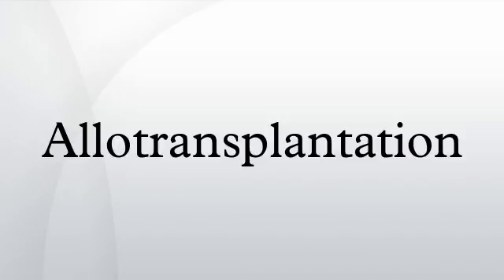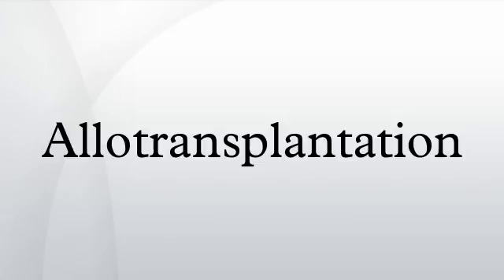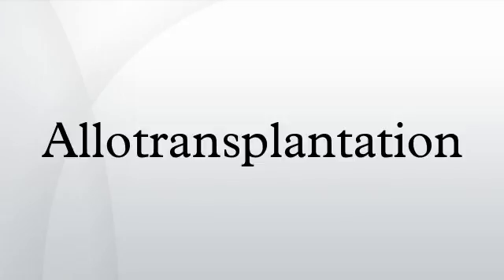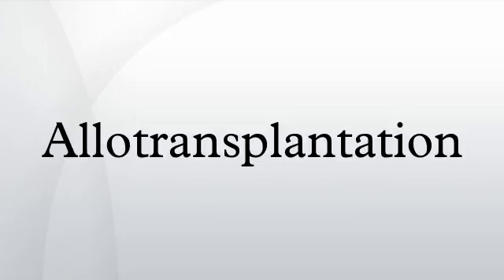Allotransplantation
Allotransplants is the transplantation of cells, tissues, or organs, to a recipient from a genetically non-identical donor of the same species. The transplant is called an allograft, allogeneic transplant, or homograft. Most human tissue and organ transplants are allografts. A xenograft is a graft from a different species, such as when animal tissue is grafted into human tissue, or when human cancer cells are implanted in mice for experimental tumor studies. Allografts can be referred to as "homostatic" if they are biologically inert when transplanted, such as bone and cartilage.
An immune response against an allograft or xenograft is termed rejection. An allogenic bone marrow transplant can result in an immune attack, called Graft-versus-host disease.